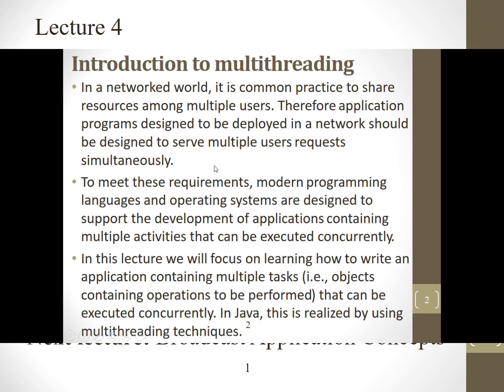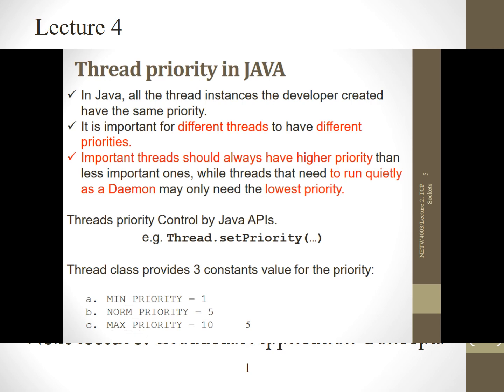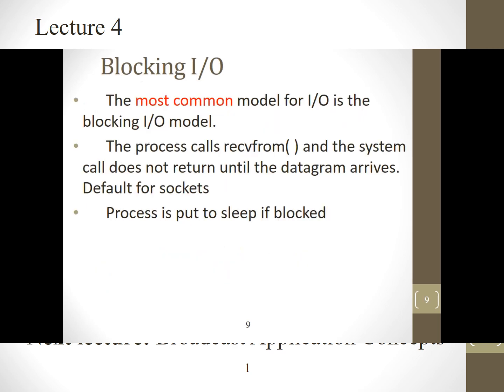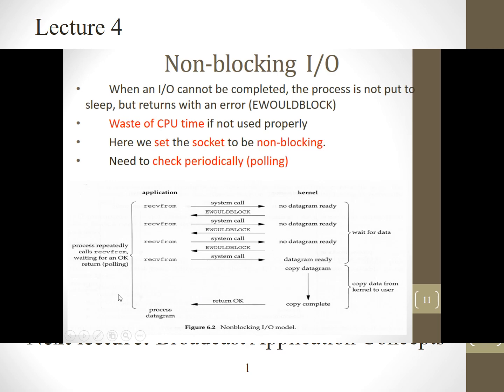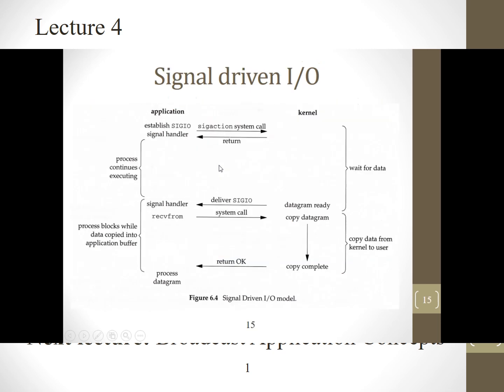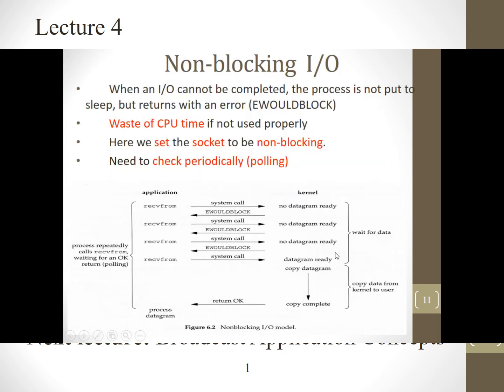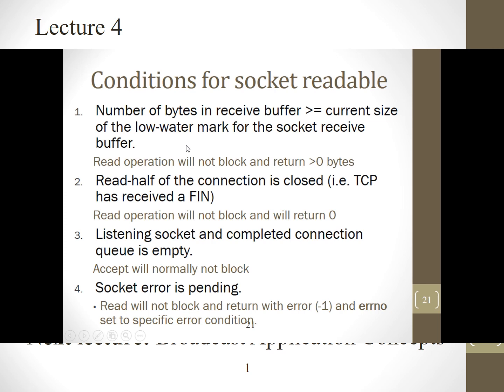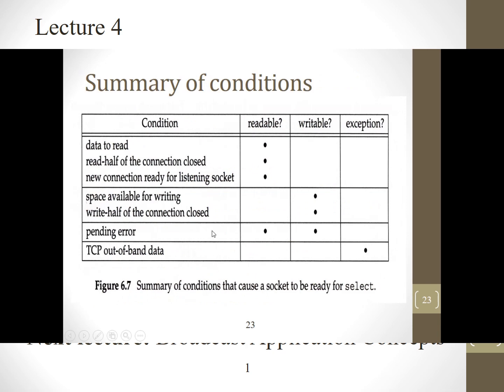Multithreading and Multiplexing - Lecture 4